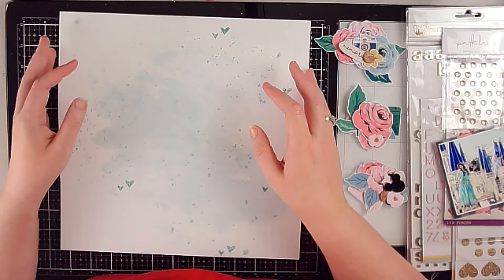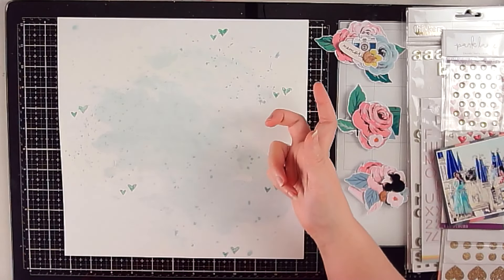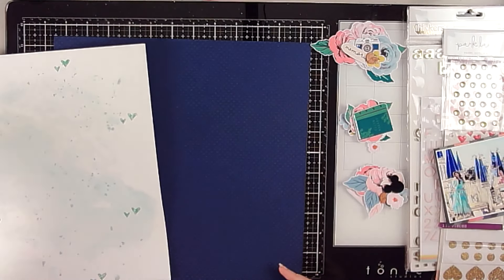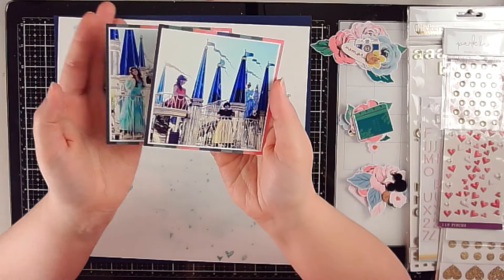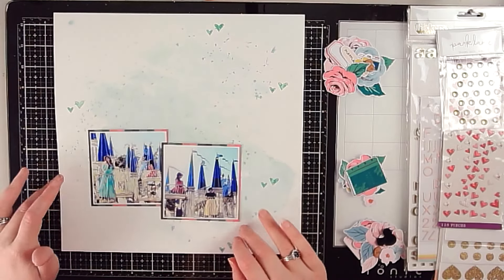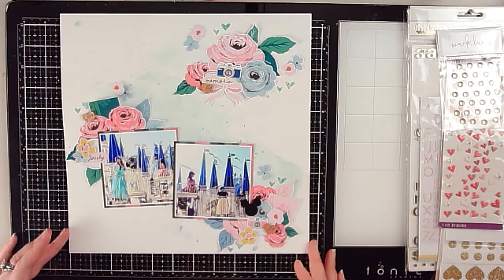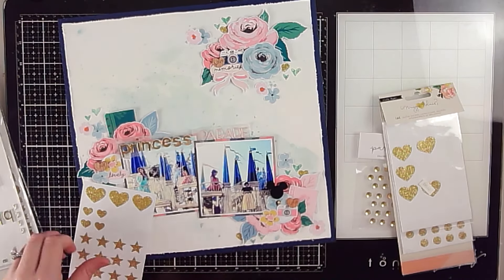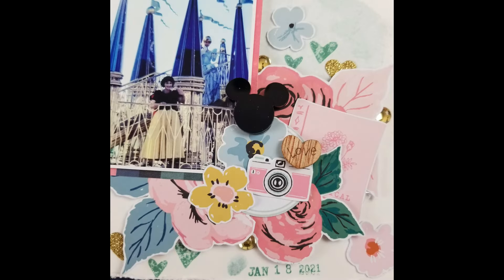Redefined Creative Design Team Signature Style Hop